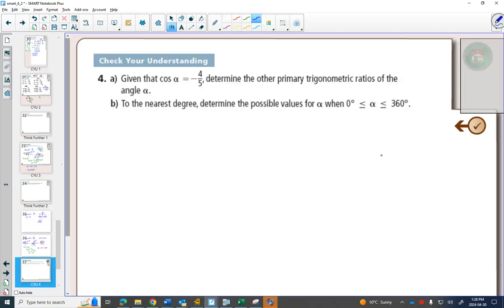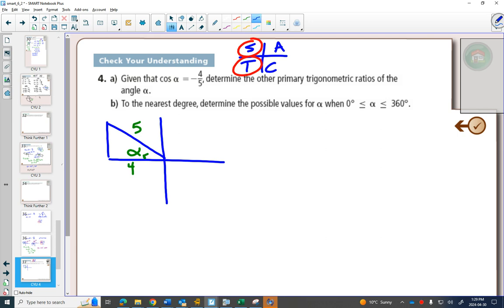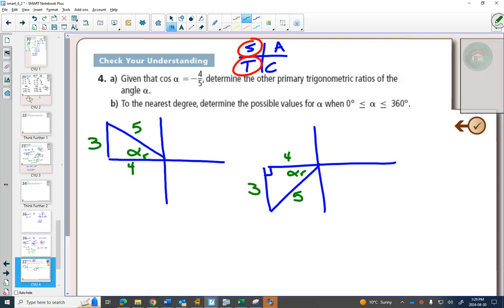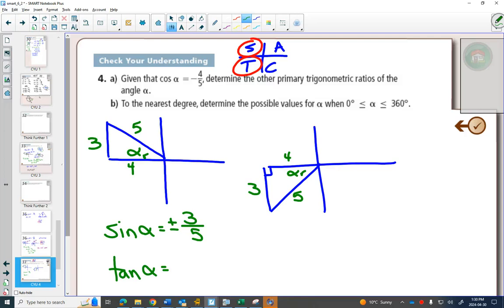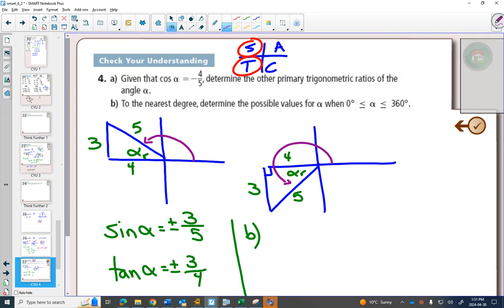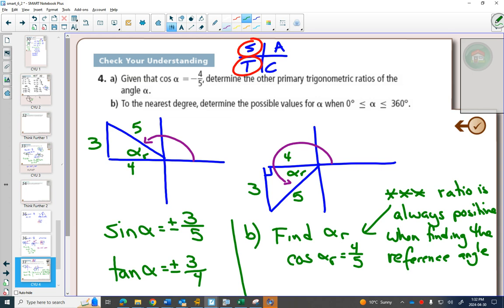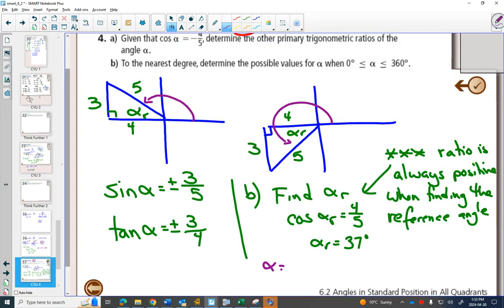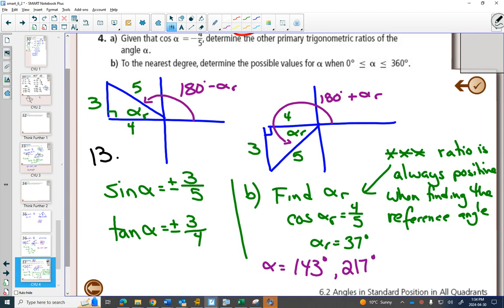30SP 6 2 Example 4